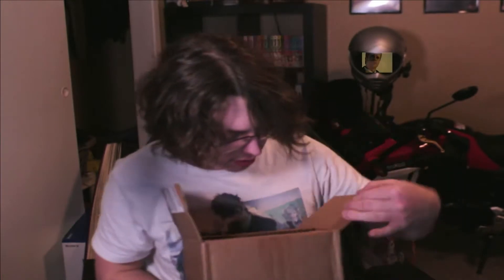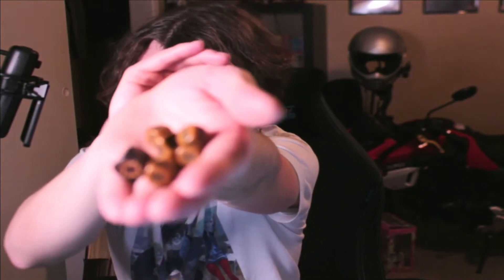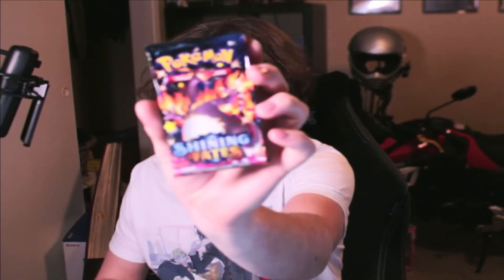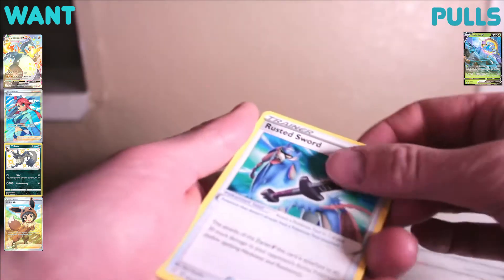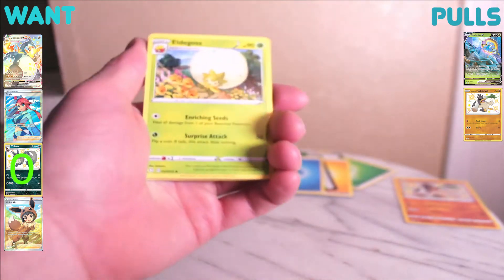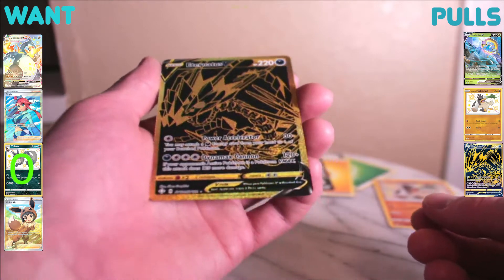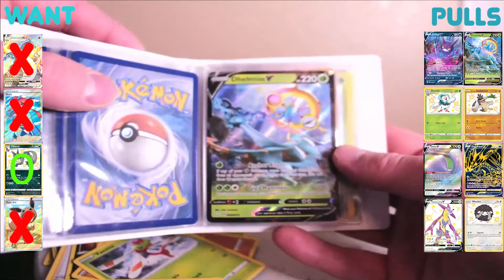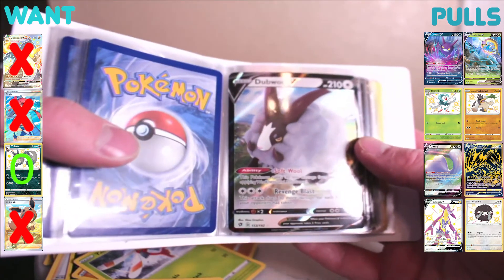Shining Fates ETB EPIC PULLS!!!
Kinda long, but i had a lot of fun recording and editing this one. Please enjoy.